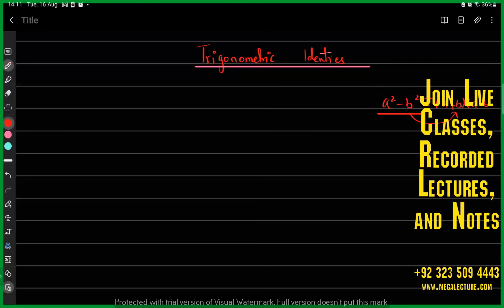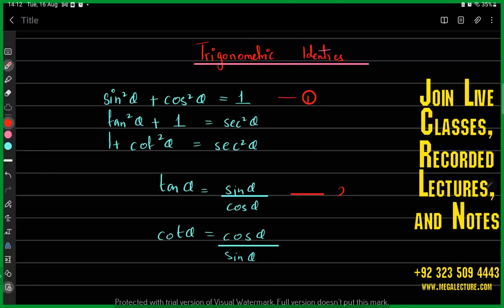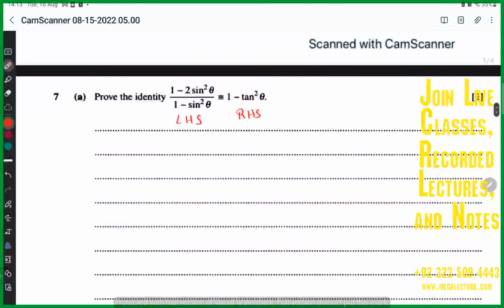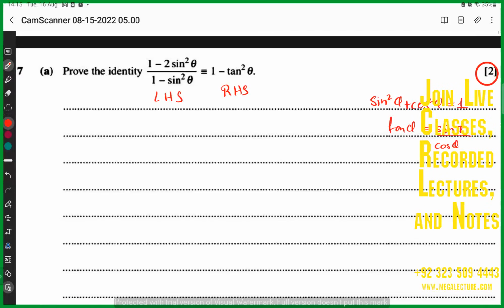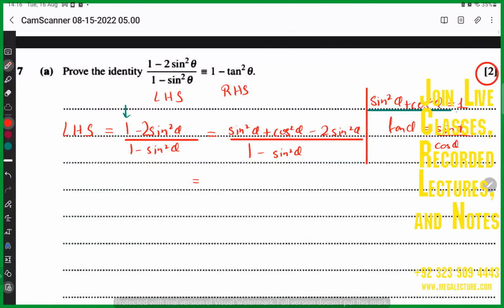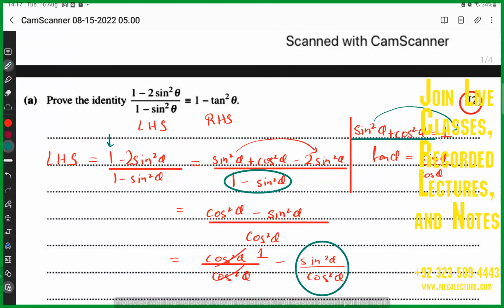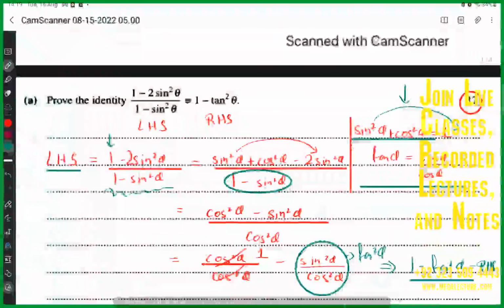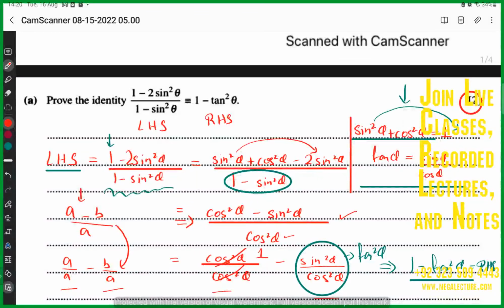AS Mathematics - Trigonometric Identities - 9709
In this video we will talk about trigonometric equations along with trigonometric identities and their past papers.